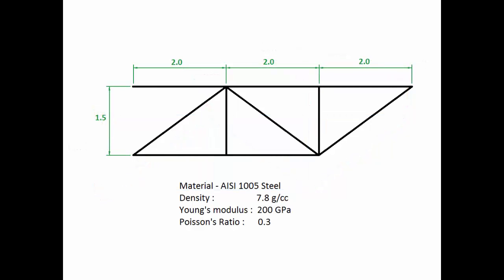2.a) Static Analysis of a 2D truss - Overview (with audio)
This is a free tutorial on modeling 2D truss structures in Abaqus. More information about this simulation is available